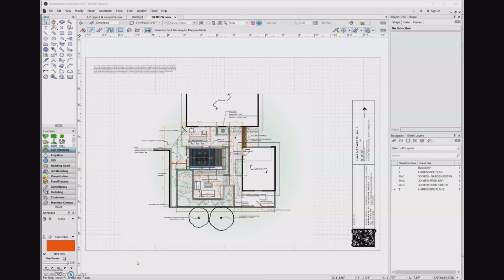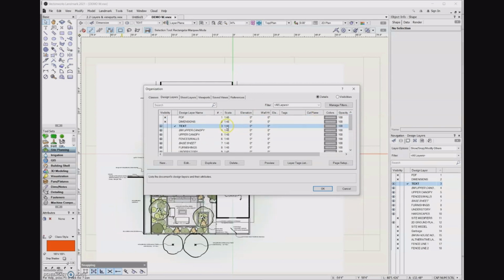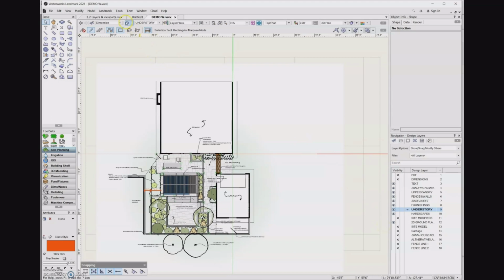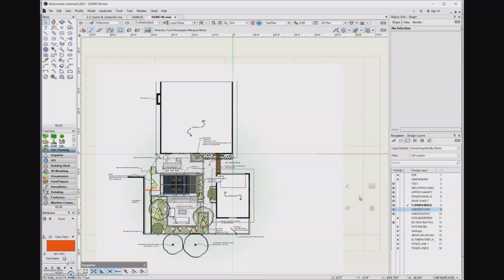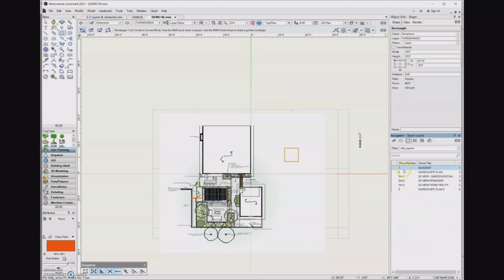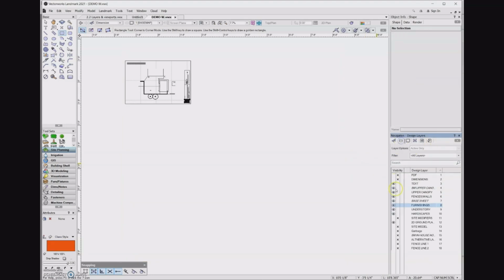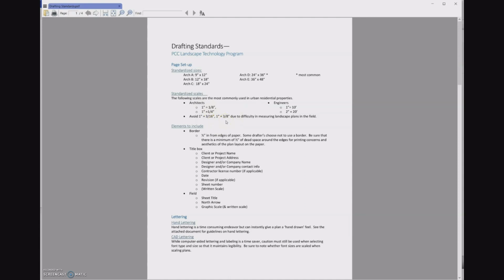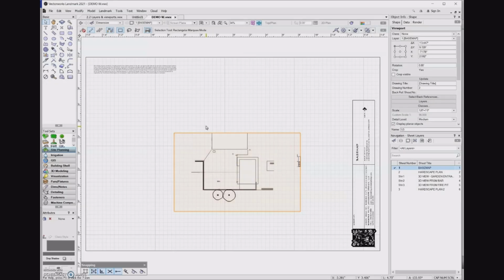2.2c Scale - Vectorworks 2023